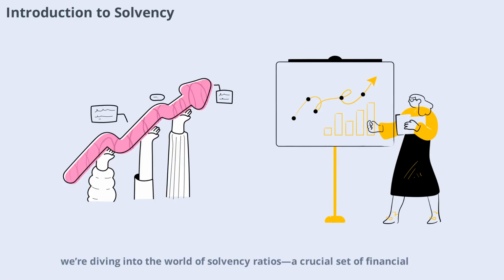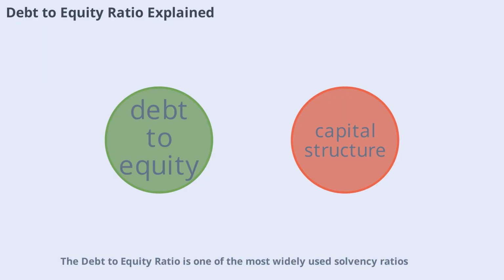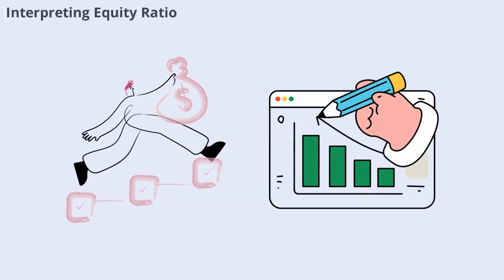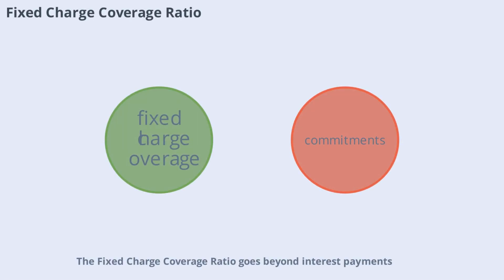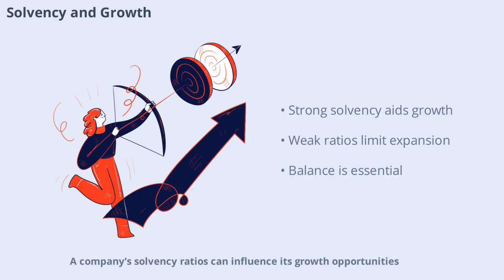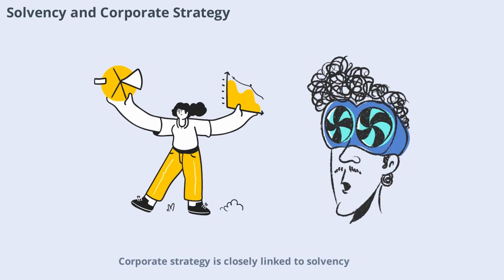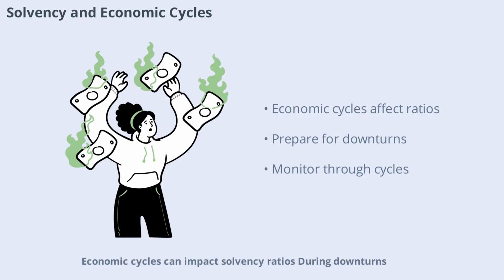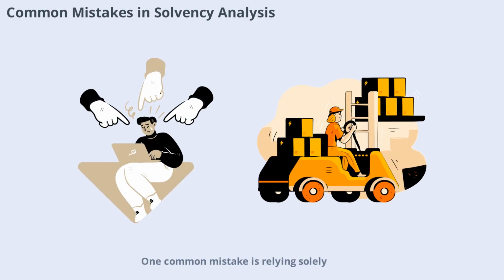Understanding the Solvency Ratio in Financial Accounting (13 Minutes)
"Understanding the Solvency Ratio in Financial Accounting" is designed to provide viewers with a comprehensive overview of the solvency ratio and its significance in assessing a company's financial health. In this video, we will explore what the solvency ratio measures, how it is calculated, and its implications for investors and creditors. Learn about the different types of solvency ratios, including the debt-to-equity ratio and the interest coverage ratio, and how they help evaluate a company's ability to meet long-term obligations. We’ll discuss real-world examples and case studies that illustrate the importance of solvency ratios in financial analysis. Whether you’re a finance student, an investor, or simply interested in financial accounting, this guide offers valuable insights to empower you on your journey. Watch now to discover how the solvency ratio can inform your understanding of a company's financial stability!

10 SEO-Optimized Hashtags

35 SEO Tags

Understanding the Solvency Ratio in Financial Accounting, solvency ratio, financial accounting, business finance, debt-to-equity ratio, financial health, investing, credit analysis, financial ratios, understanding the solvency ratio concept, what the solvency ratio measures, how to calculate solvency ratios, implications of solvency ratios for investors, types of solvency ratios explained, importance of solvency ratios in financial analysis, empowering individuals through knowledge of financial ratios, fostering awareness of financial health indicators, navigating the complexities of financial analysis, effective communication about solvency ratios, promoting appreciation for risk management practices, discussing challenges in assessing solvency, cultivating a culture of financial literacy, shaping effective strategies for financial assessment, leading discussions on the future of financial ratios, enhancing community engagement in finance education, understanding the role of solvency ratios in long-term planning, discussing the future of corporate finance practices, navigating economic considerations in financial analysis, promoting accountability in financial reporting, empowering communities through knowledge of solvency, understanding the impact of solvency ratios on investment decisions, effective feedback techniques in financial discussions, exploring trends in financial accounting and solvency analysis.